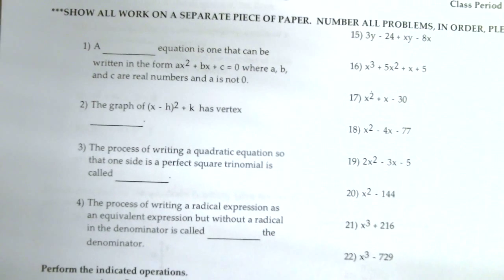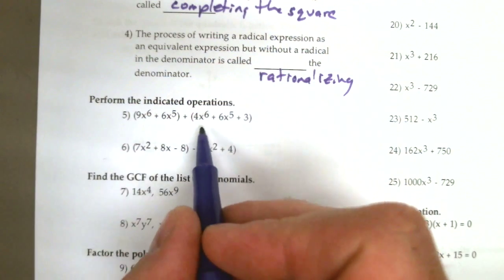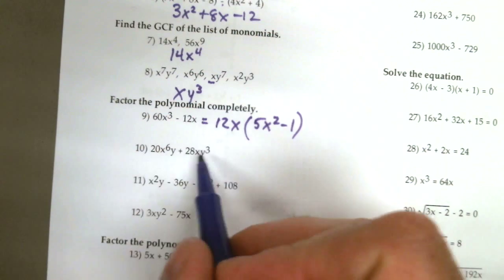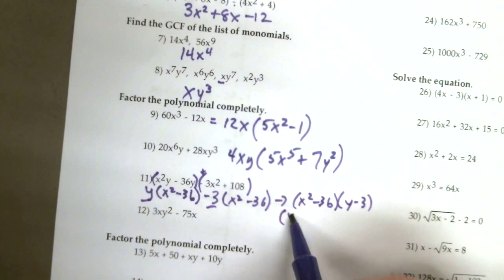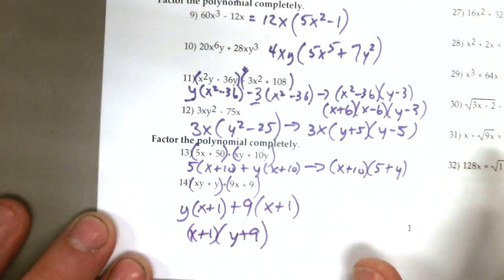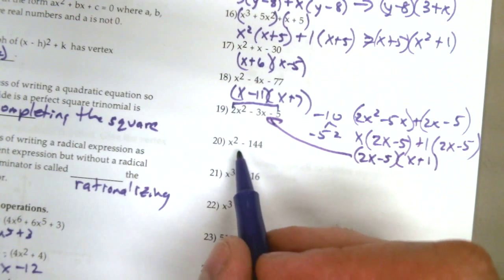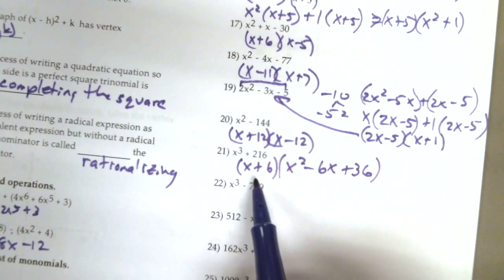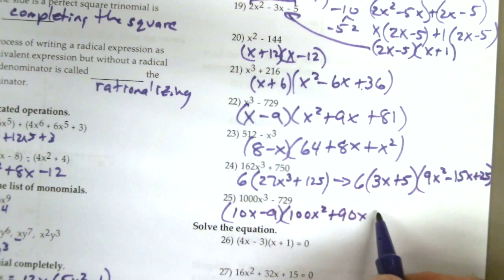IA Review for Semester 2 finals